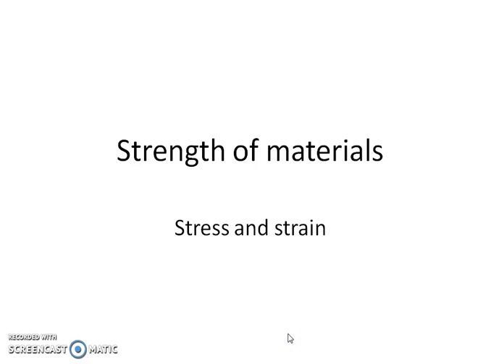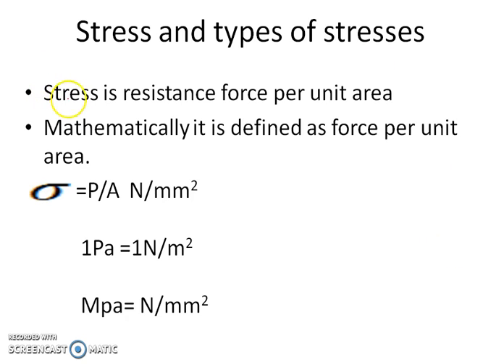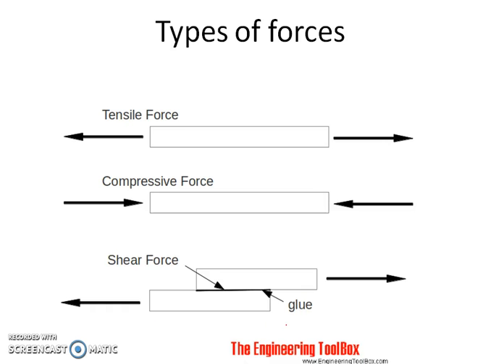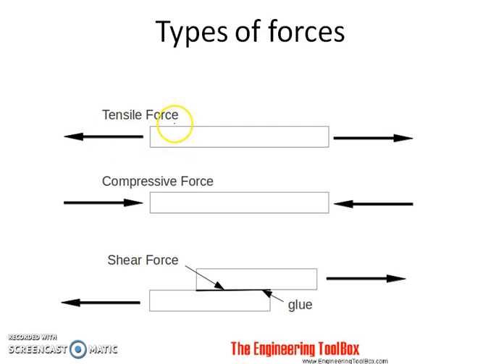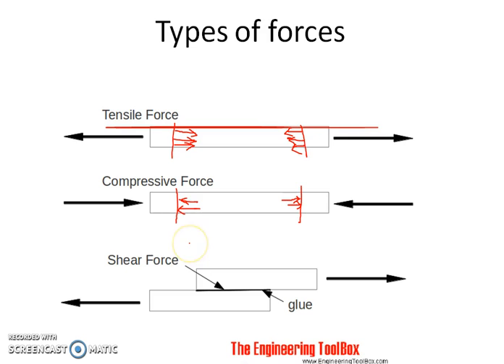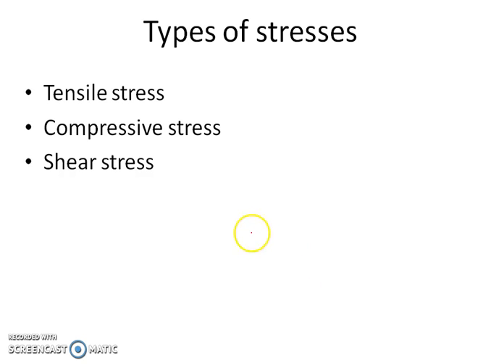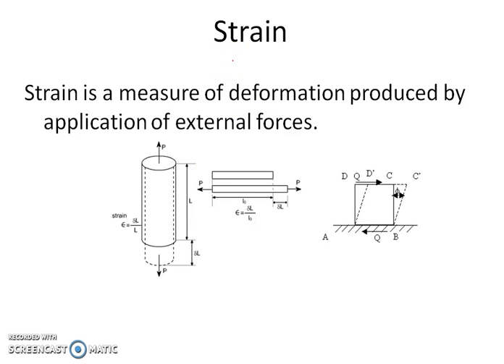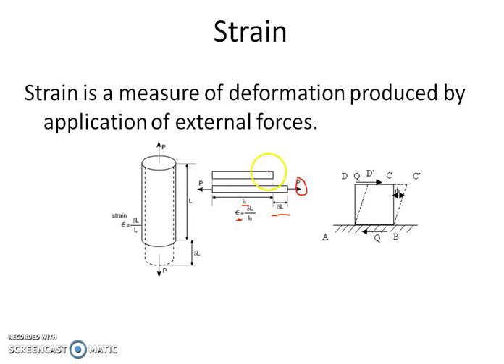lesson on stress and strain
definition of stress strain and different types of stress and strain